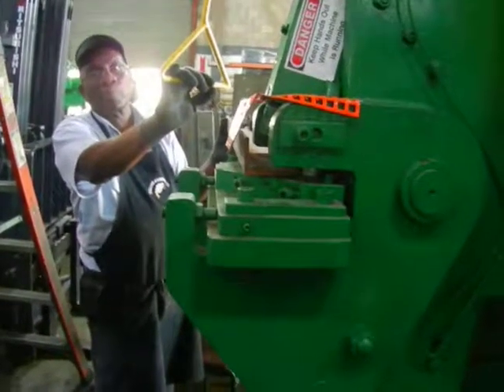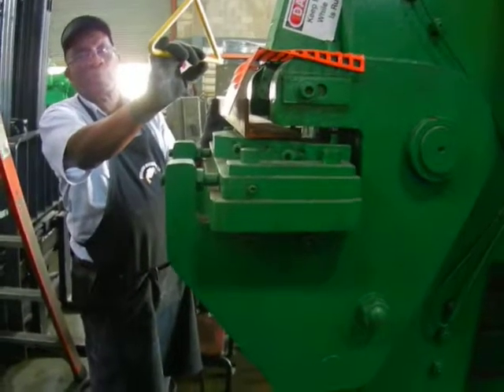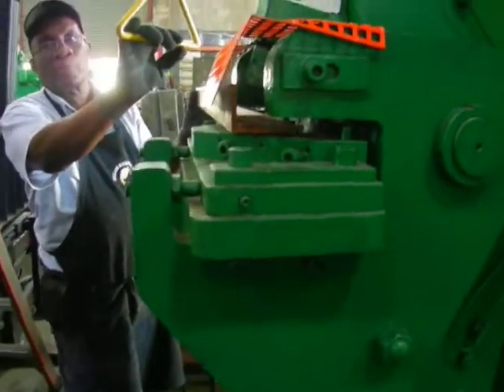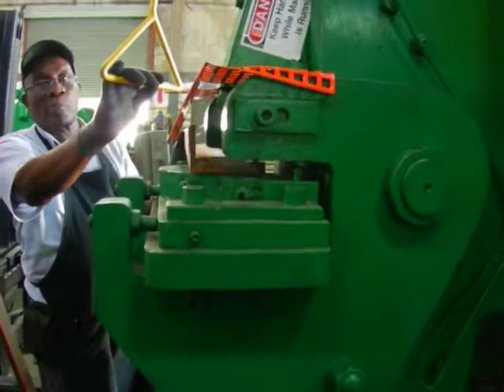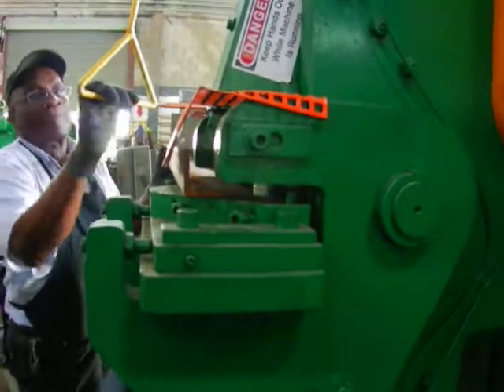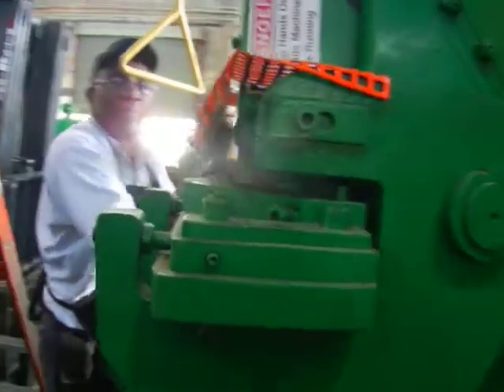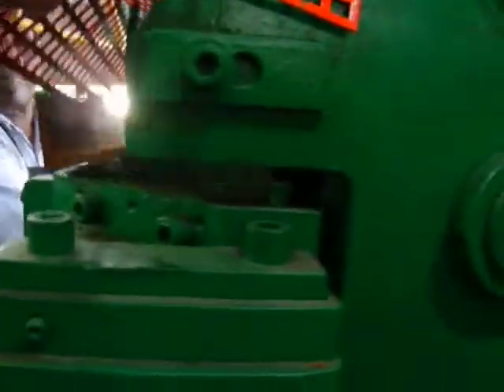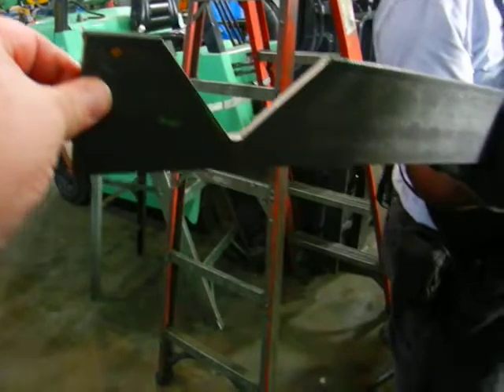Kingsland 110 ton Ironworker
Another video showing more stations of this Kingsland Ironworker cutting and punching.